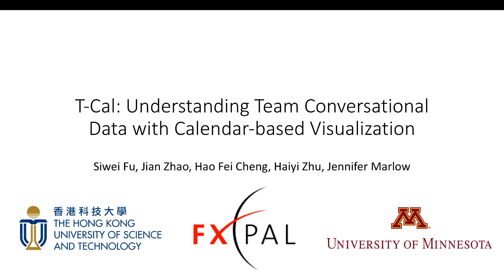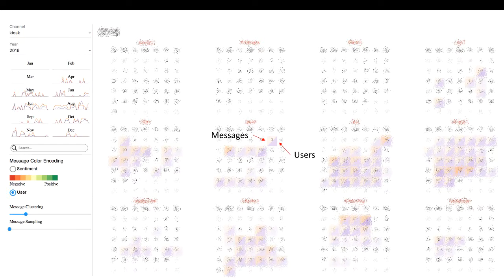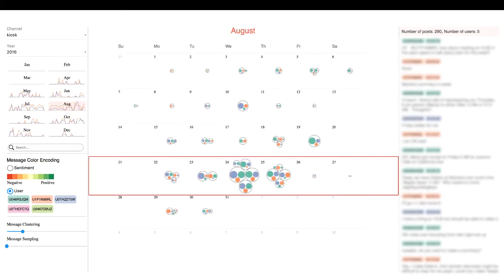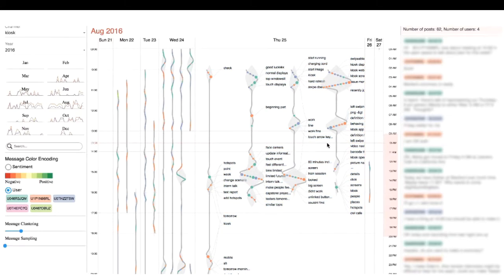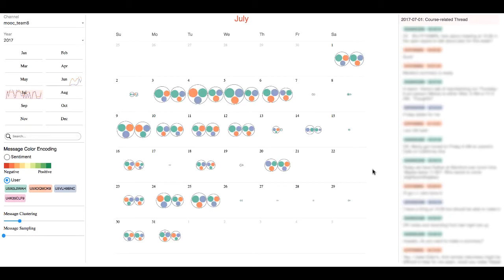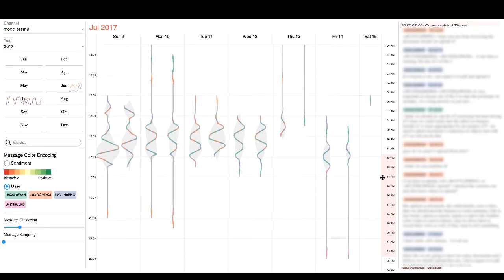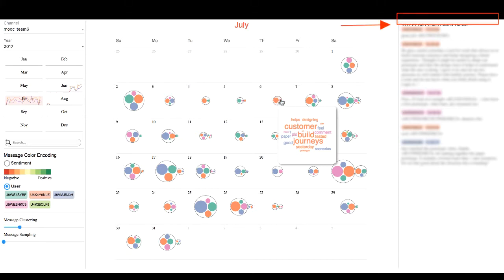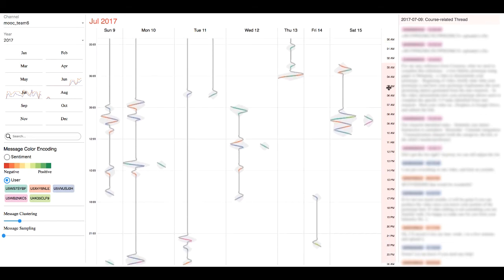T-Cal: Understanding Team Conversation Data with Calendar-based Visualization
Siwei Fu, Jian Zhao, Hao-Fei Cheng, Haiyi Zhu, Jennifer Marlow. T-Cal: Understanding Team Conversation Data with Calendar-based Visualization. Proceedings of the SIGCHI Conference on Human Factors in Computing Systems, pp. 500:1-500:13, 2018.